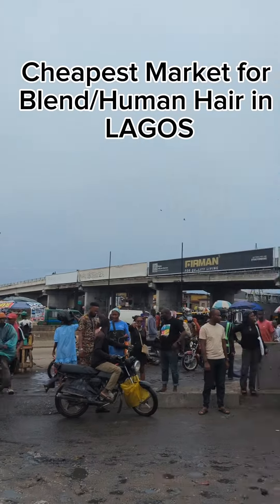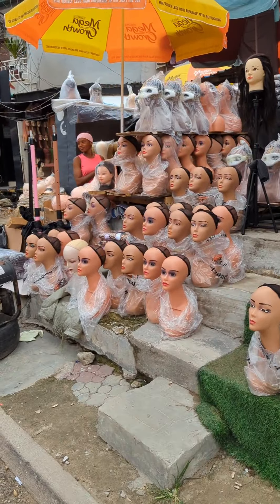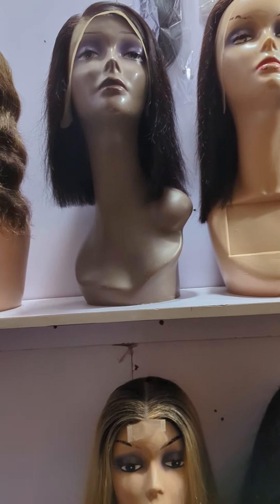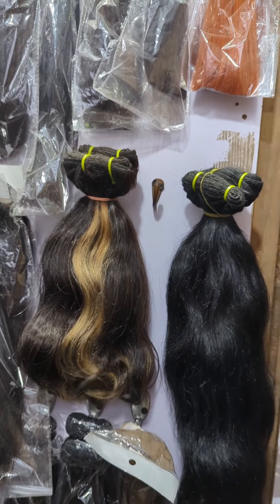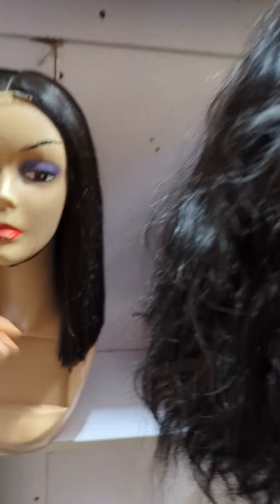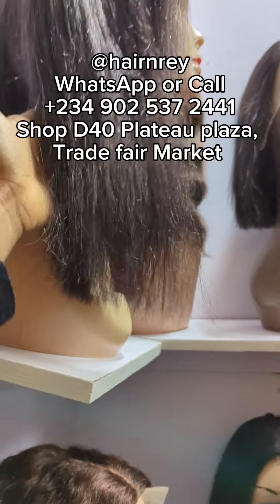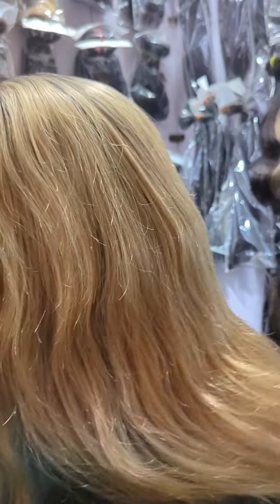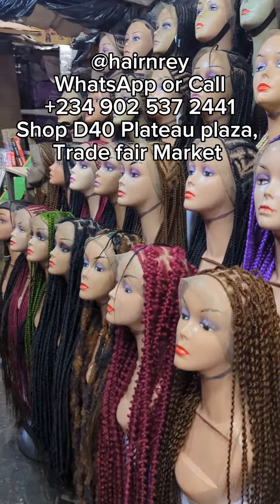Biggest Human Hair market| Luxury Wigs| Affordable/ Durable Hairs| Blend Wigs Supplier| Market Vlog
Cheapest Hair Market In Nigeria
Get better deals and good quality here for your Hair business.

You can buy hairs from here to sell or even for personal use at the cheapest prices in Nigeria.

You'll also see how some of these hairs are made in this video.

This is currently the best Hair Market in Nigeria.

@hairnrey On Instagram
Shop D40 Plateau plaza,
Trade fair Market